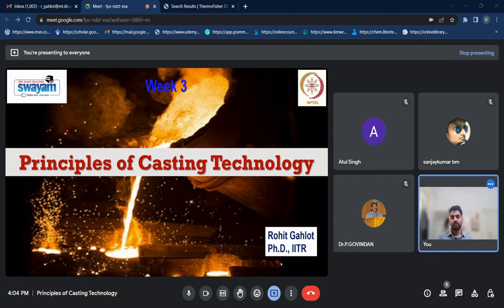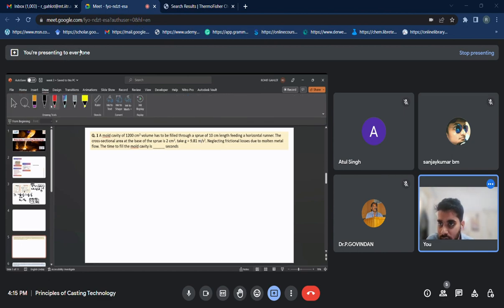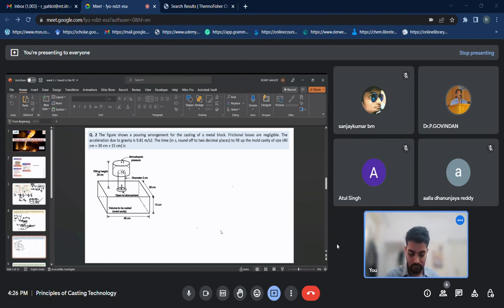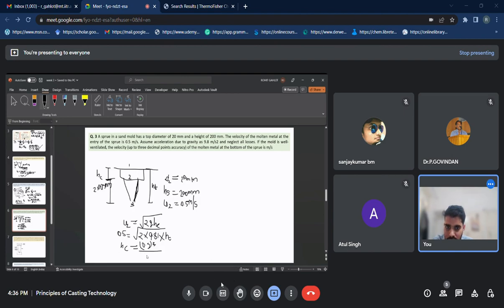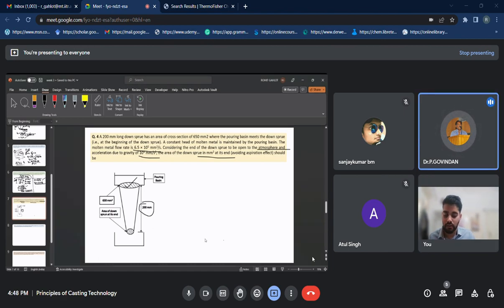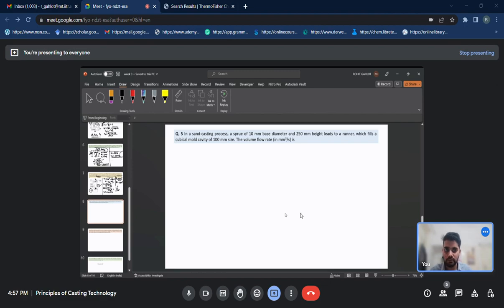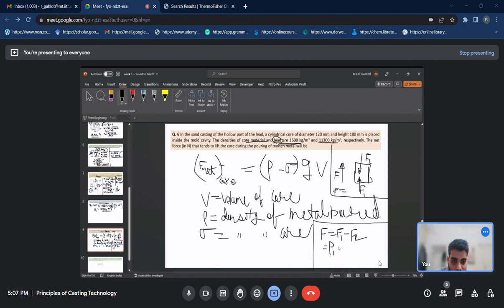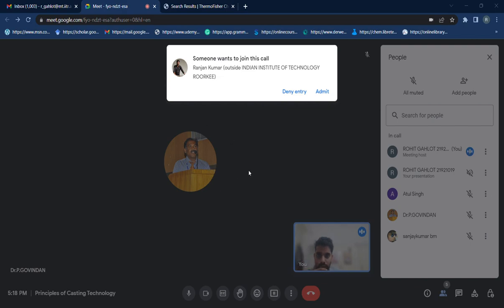Principles of Casting